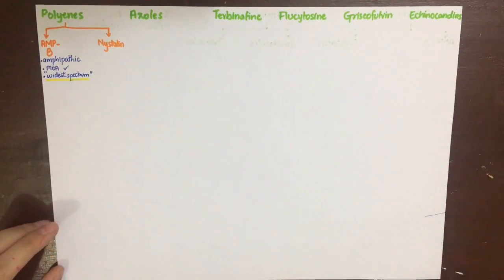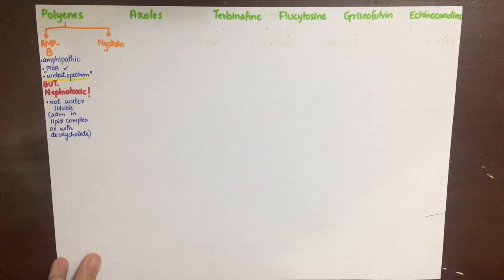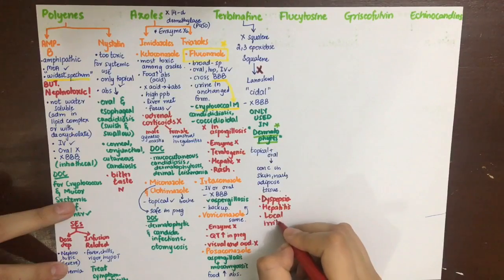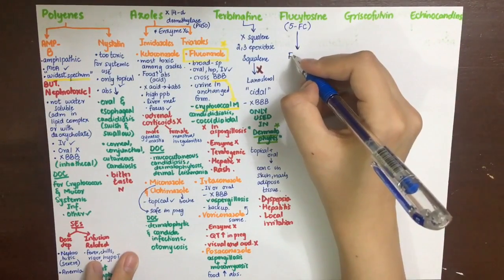Pharmacology-Antifungal drugs MADE EASY!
How to treat a fungal infection?
Mechanism of action of different anti fungal drugs?
Classification?
Side effects , uses etc